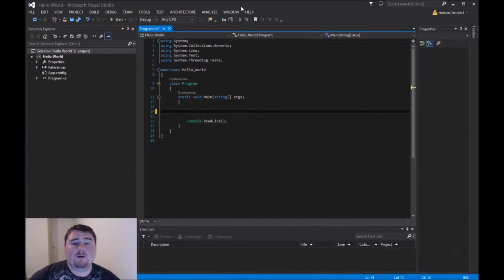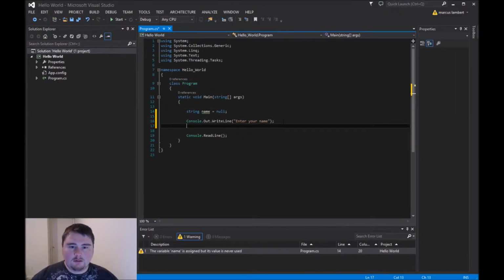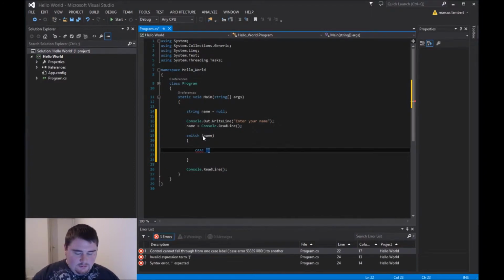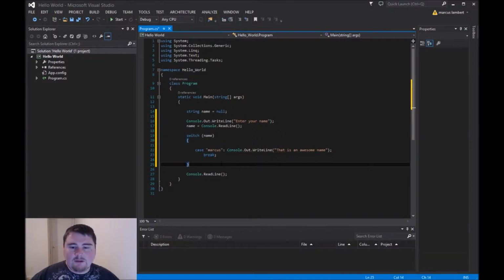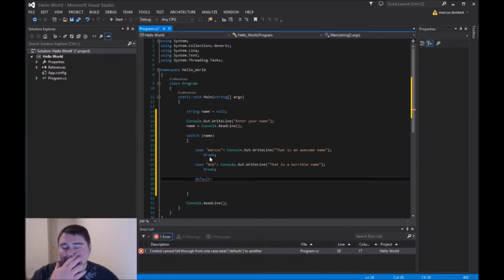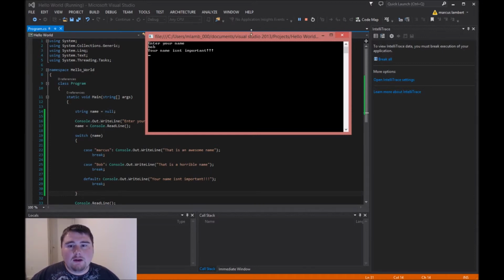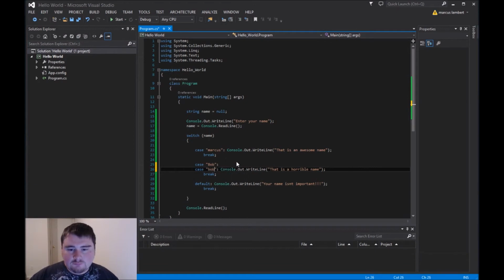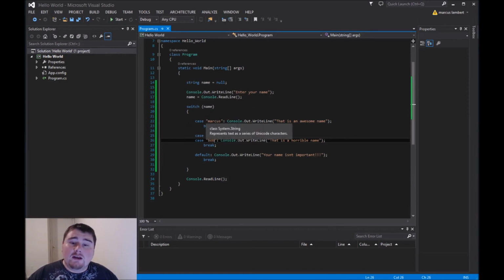C# 6 Switch Statements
This tutorial goes over how Switch and case statements are used and how they work